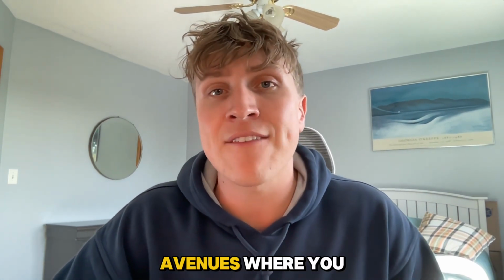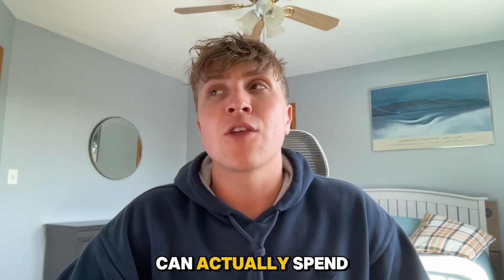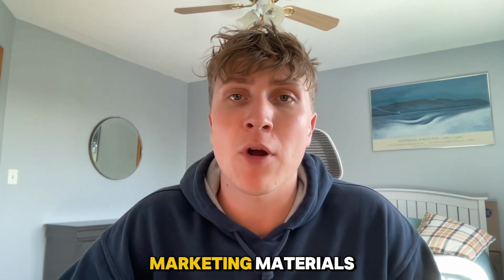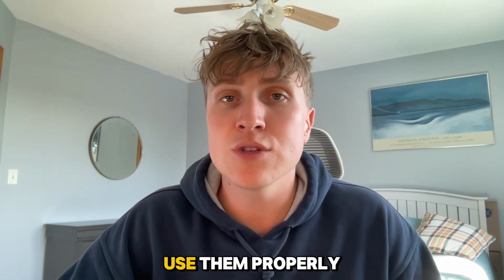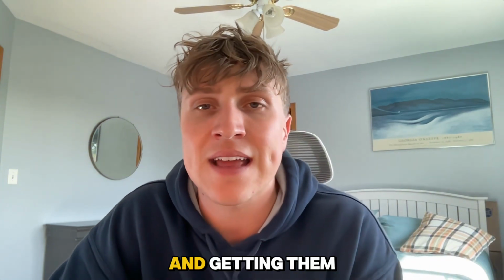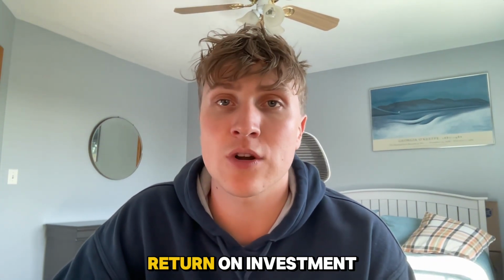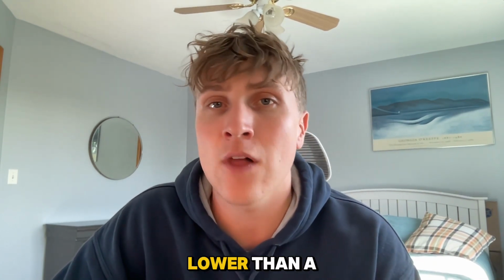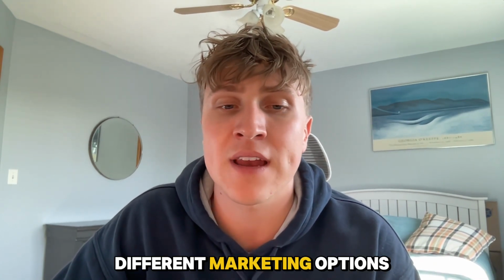How I generate and close $50k a month worth of leads for my cleaning business in 2024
Hiring may be the most important aspect of running a successful remote cleaning business, but at the end of the day the art of generating leads is how we actually make money.

I walk you through my strategy on generating paid leads as well as organic leads for my home service business that has allowed me to make over $125,000 in 2024 alone so far.

Sales is arguably the most important skill you should know as an entrepreneur and business owner, hopefully this quick mastermind video gets you closer on your way to perfecting this skill.

We’ve already been able to help 70 others start and scale their own Remote Cleaning Business. Our students range from college kids, those working a corporate job and want a way out, or established entrepreneurs looking to add a cash flowing business to their portfolio.

So, if you are looking to add an extra $5-10K profit to your income then starting a Remote House Cleaning Business could be right up your alley in 2024. It's completely remote, so you can run your business from anywhere and you don't have to do any of the cleaning yourself!